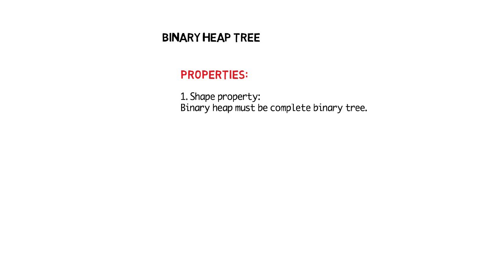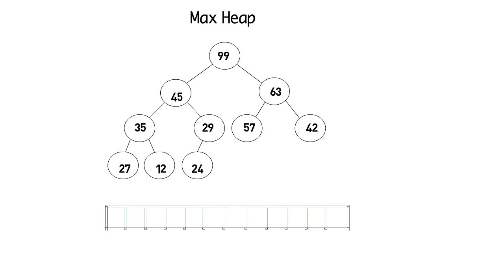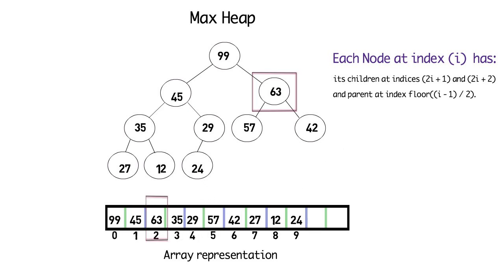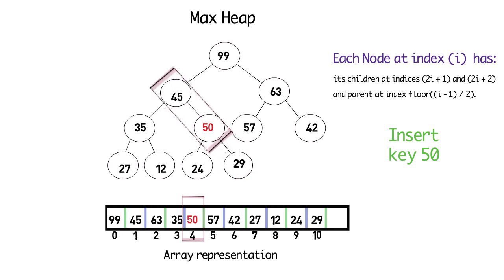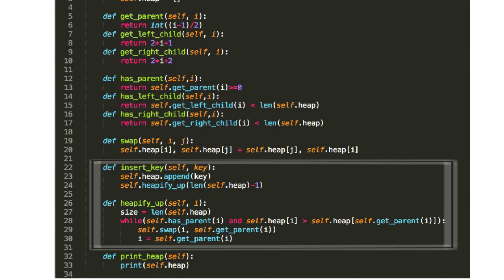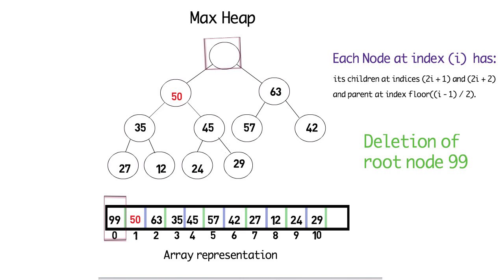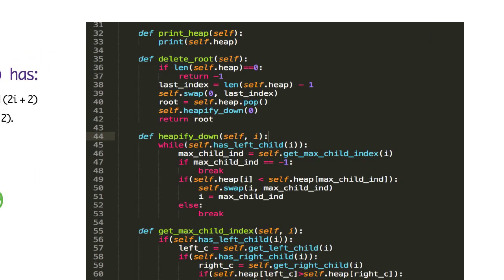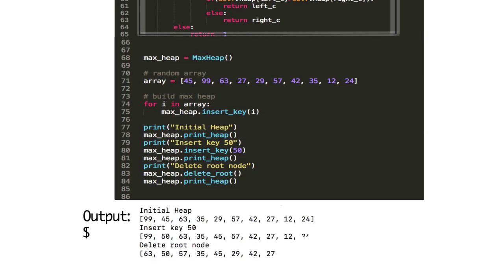Binary Heap Tree implementation in Python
Python Implementation of insertion and delete operation on the binary heap tree.

Coding books recommendations:

For Algorithms and Data Structures Interview Prep:
1. Cracking the Coding Interview: 189 Programming Questions and Solutions
2. Data Structures and Algorithms in Java (2nd Edition)
3. Data Structures and Algorithms in Java (by Goodrich)
4. Elements of Programming Interviews in Python: The Insiders' Guide
5. Data Structures and Algorithms in Python
6. Data Structures and Algorithms in C++

1. Introduction to Algorithms, 3rd Edition (Cormen)
2. Classic Data Structures (Samanta)

For System Design Interview Prep:
1. System Design Interview – An insider's guide, Second Edition: Step by Step Guide, Tips and 15 System Design Interview Questions with Detailed Solutions

For JAVA programming:
1. Java: The Complete Reference, Eleventh Edition

For Beginners in Computer Science:
1. Computer Science Distilled: Learn the Art of Solving Computational Problems